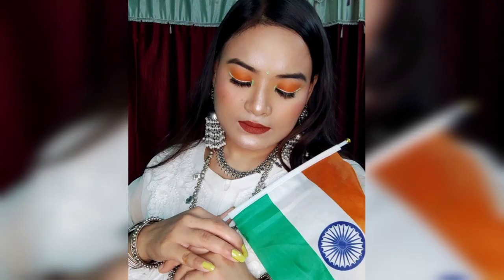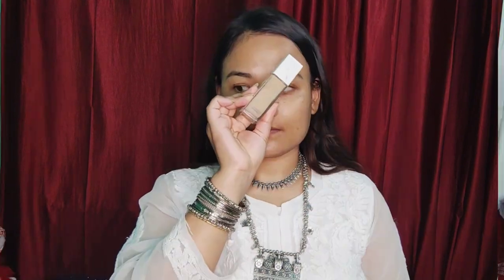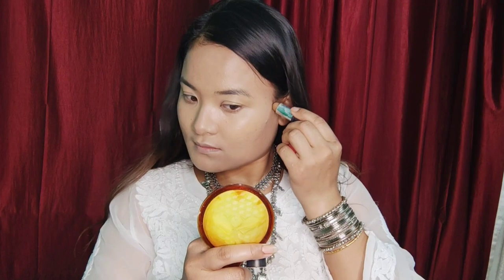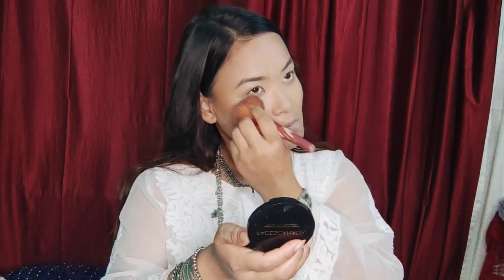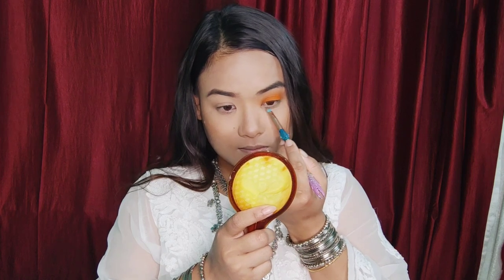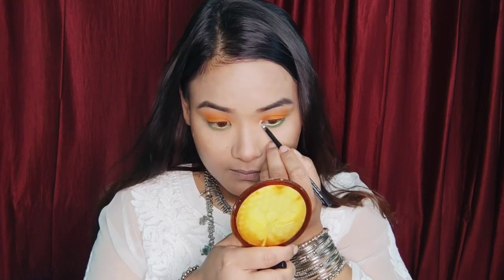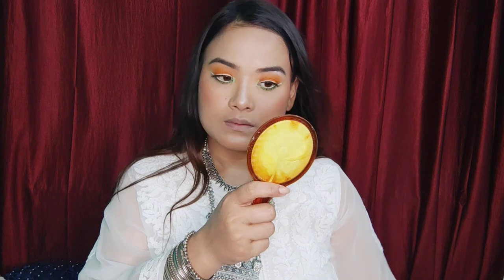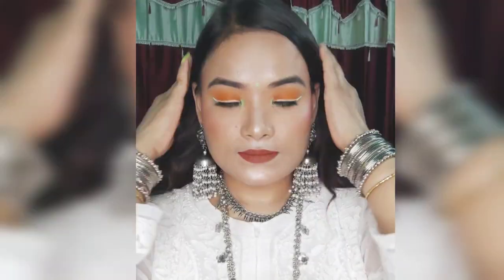Independence Day Makeup Look/Tricolor Inspired Makeup/Independence Day Numitki Makeup/Manipuri/MRebi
Hello everyone, Aie Rebi Aie pro Makeup Artist pudi Natchade But Makeup ta ngaojai Aiena haijaba khangjaba singdo mayamda shre Taujabni  Aie Ngashigi video Ashida  Independence Day makeup look Independence day Numitki makeup look share Taujakhre Ado Mayamna Aiegi video Ashidagi khajiktang fhaoba kanaba fanglagadi Aiegi Makeup look shibu pambiragadi video Ashibu Like👍 Aduga Aiegi channel Ashibu subscribe Taubiyu Thanks for Watching😊
Background music🎶 👇
Musician: ASHUTOSH